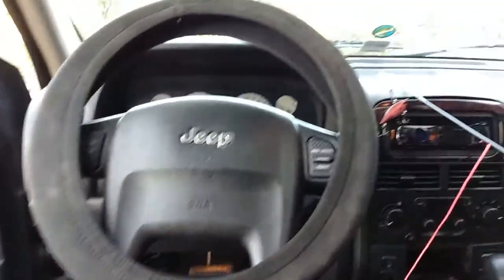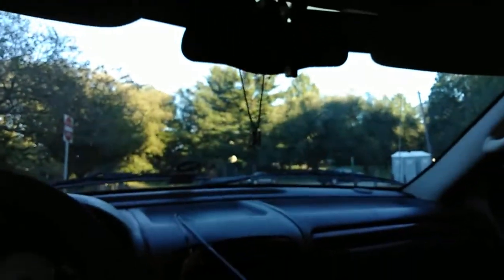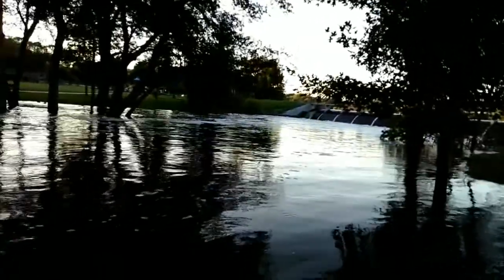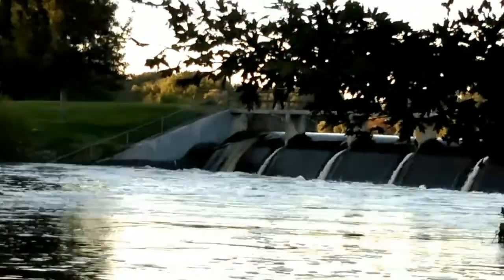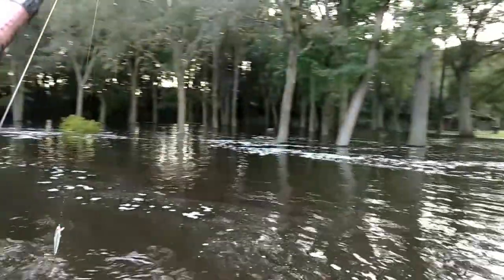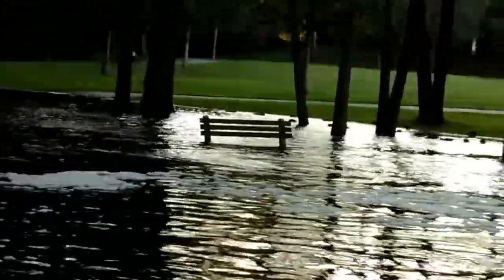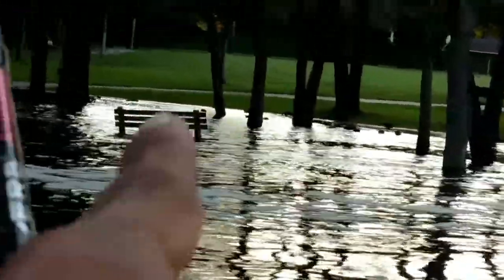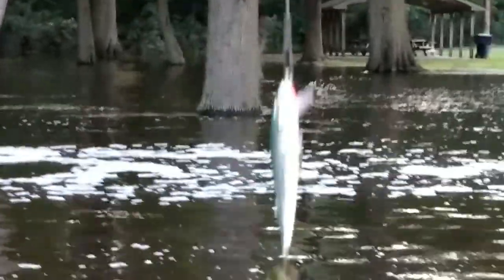Fishing The Flooded Waters From The Hurricane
Fishing Flooded Waterways Of Silver Lake, No Luck Today.
Baits used
Red Lipless Crank Bait